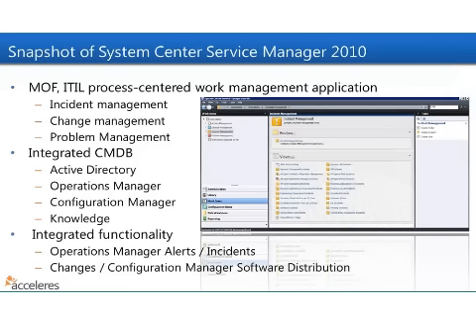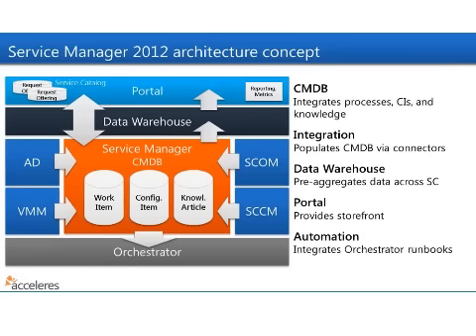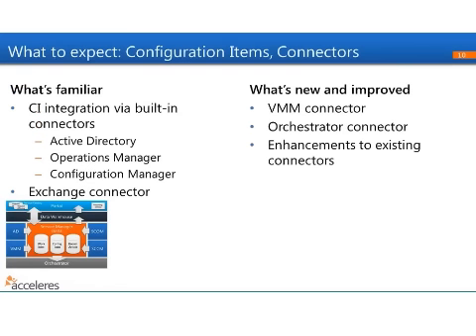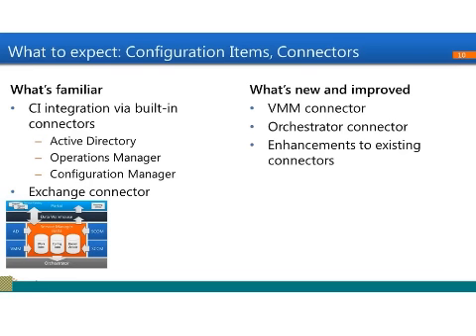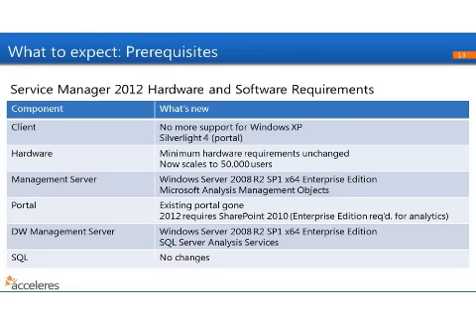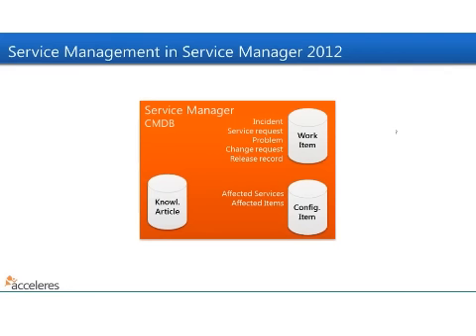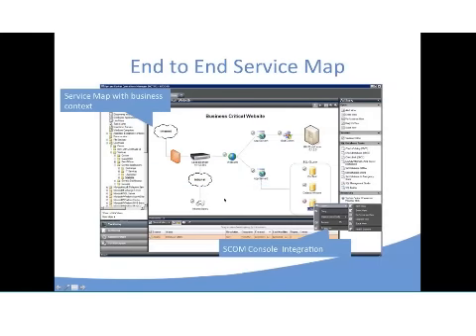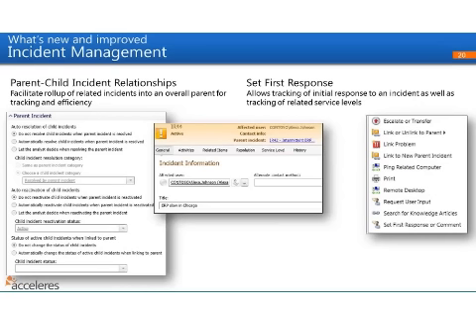SCSM 2012: What To Expect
Join Savision and Acceleres for this informative webinar which highlights the new features of Service Manager 2012 that will help IT organizations deliver IT services more reliably, efficiently, and adaptively.